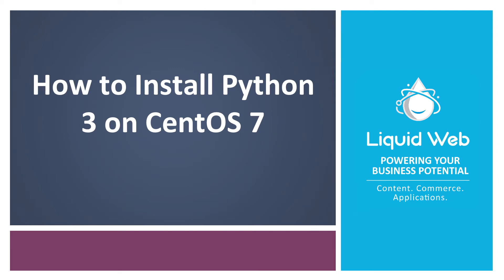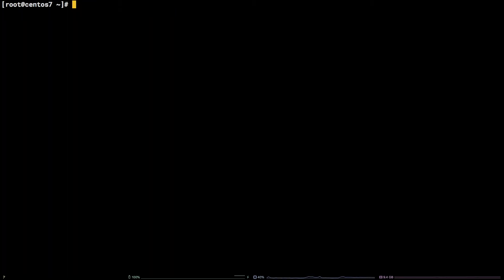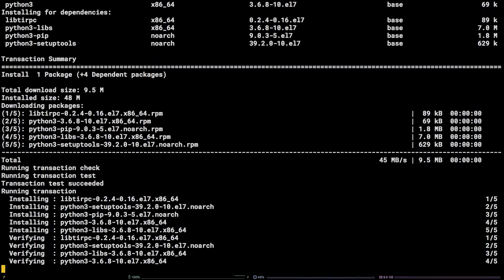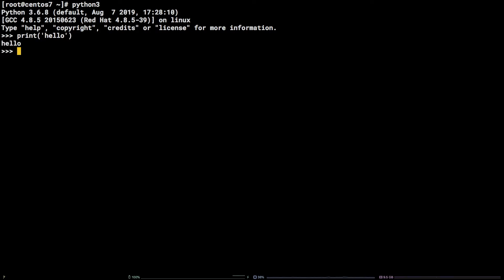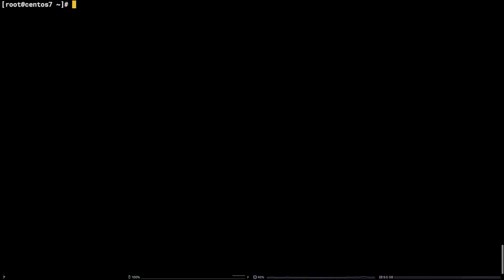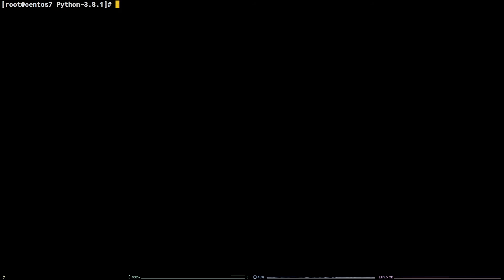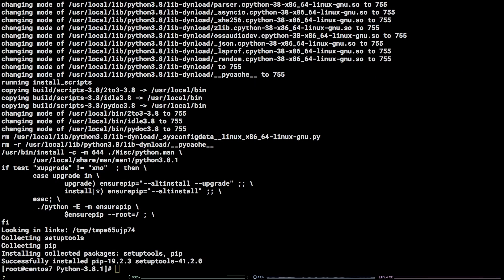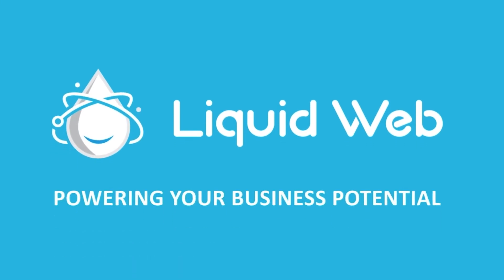How To Install Python3 On CentOS 7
In this video, we demonstrate to you how to do install the latest version of Python3 via source and using Yum.

Source
[root@centos7 ~]# yum install gcc openssl-devel bzip2-devel libffi-devel -y
[root@centos7 ~]# tar -xzf Python-3.8.1.tgz
[root@centos7 ~]# cd Python-3.8.1/
[root@centos7 Python-3.8.1]# ./configure --enable-optimizations
[root@centos7 Python-3.8.1]# make altinstall
[root@centos7 Python-3.8.1]# python3.8

For more information about this and other topics, visit us